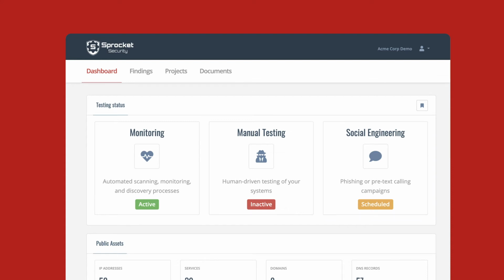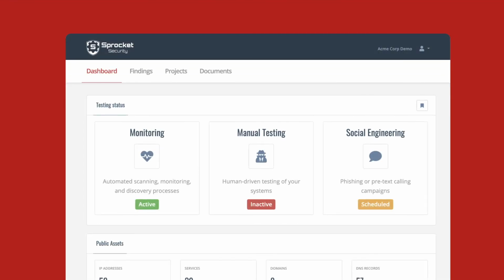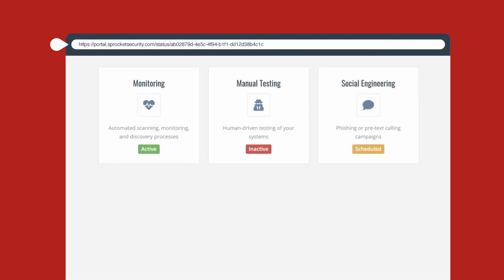Understanding the Sprocket client portal - Testing Status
Our client portal provides an interactive dashboard that lets you see what penetration tests we’re currently running on your network, what we have found, and what we’re monitoring for your organization. This video clearly lays out what every client can expect when interacting with our user-friendly portal and the benefits it provides.